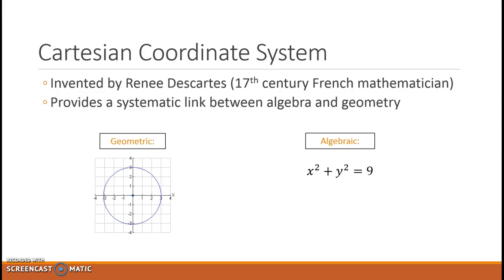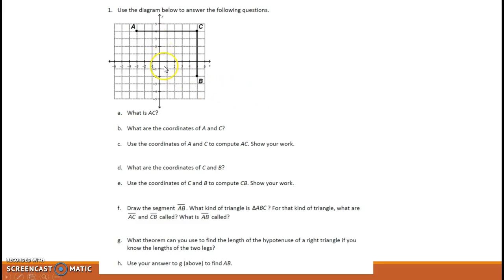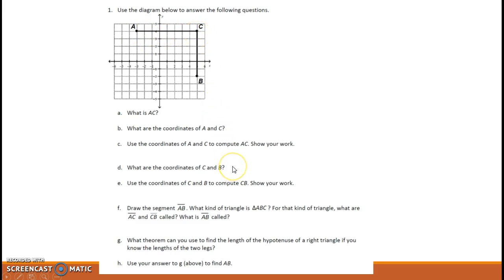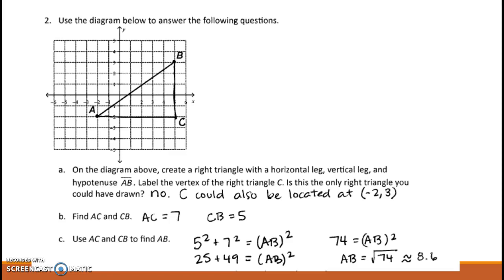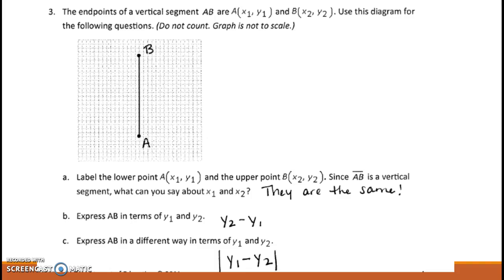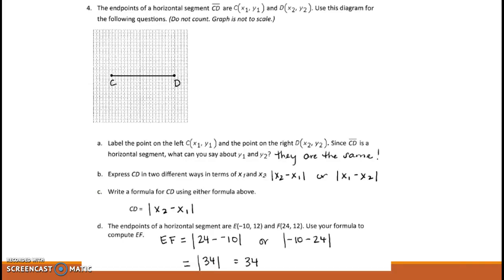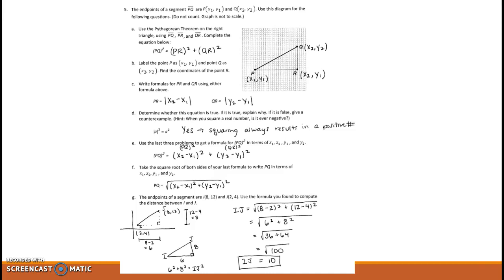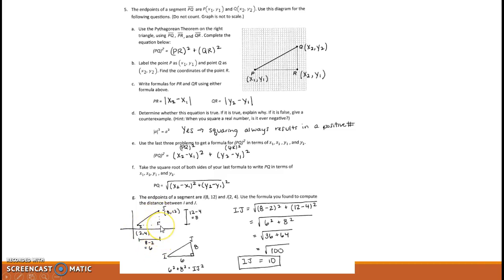Coordinate Geometry ELM 559